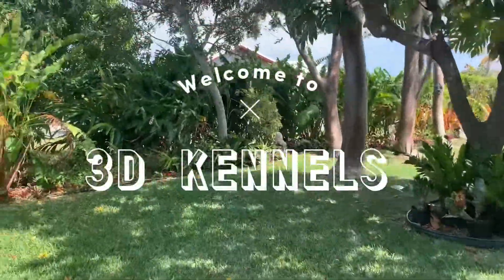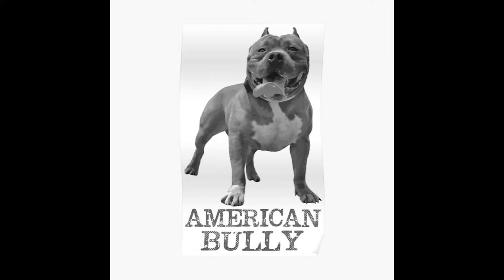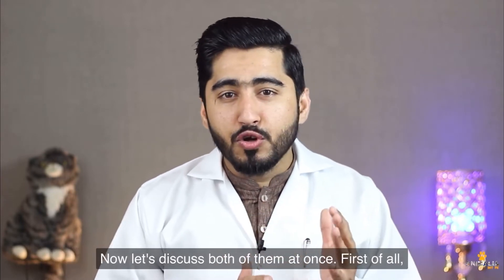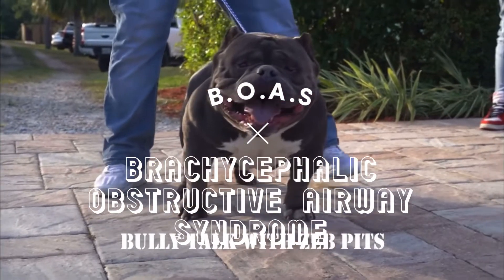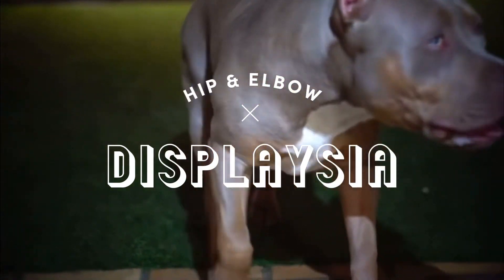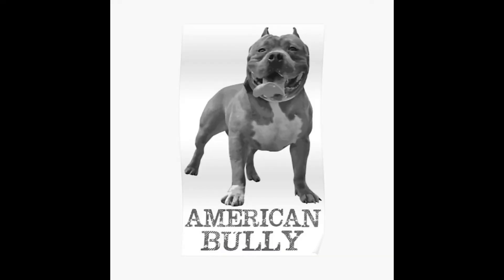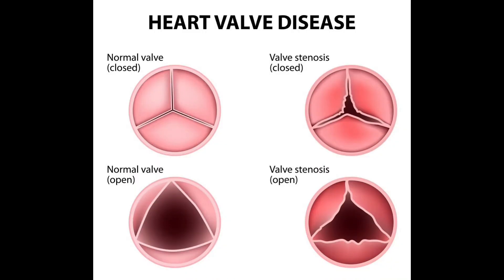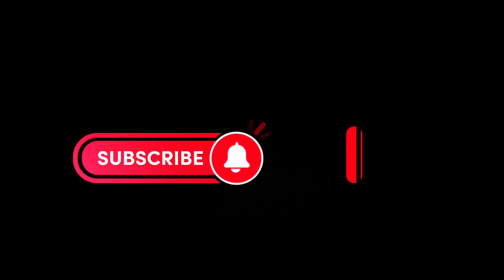Most common American bully health issues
Good day guys todays video is about the most common health issues the American bully breed is faced with check it out and I hope you enjoy.

Bully talks -Zebb Pits
Matt Mcinnes
Royal Windsor Bullys